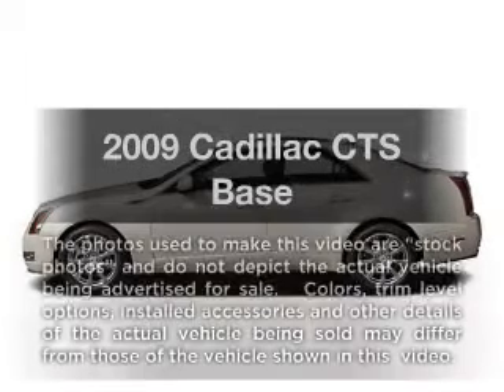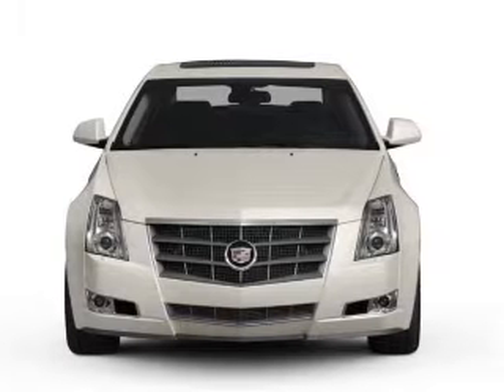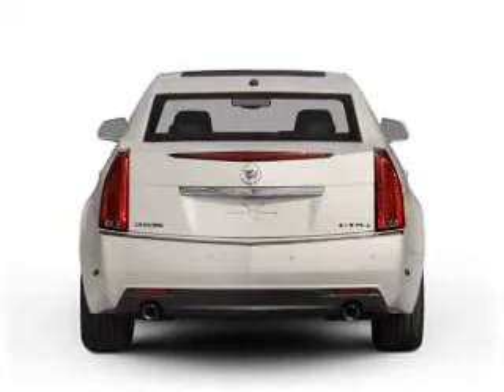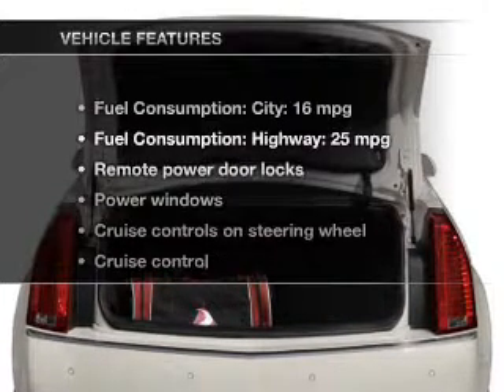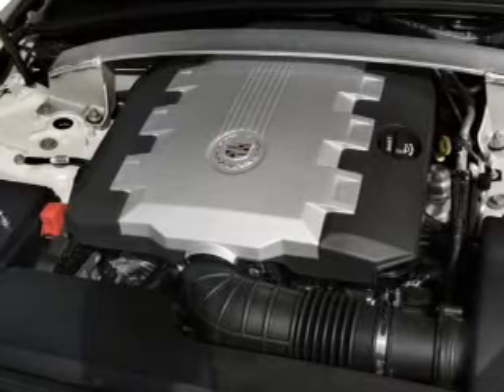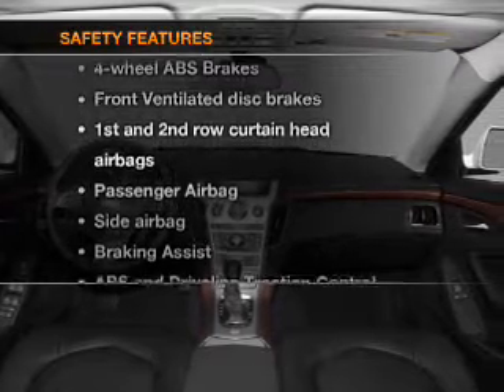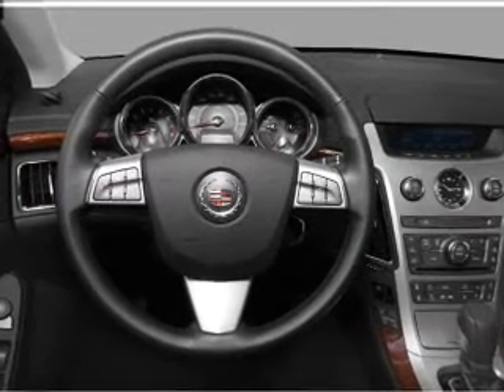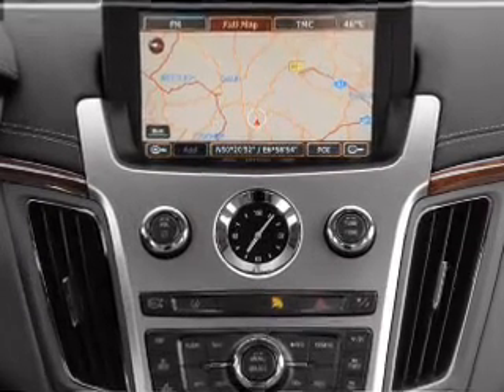2009 Cadillac CTS - Harrisburg IL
Year: 2009
Make: Cadillac
Model: CTS
Trim: Base
Engine: 3.6 liter 6 cylinder 24 valve
Transmission: CALL
Color: Crystal Red Tintcoat
Mileage: 36062
Address:
2130 US Highway 45 N